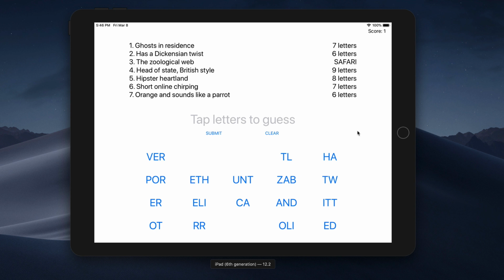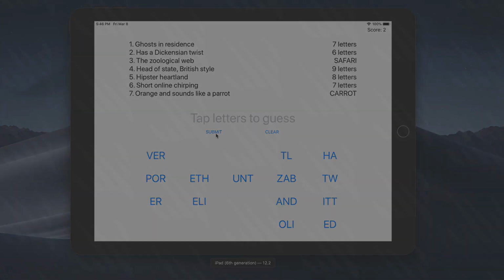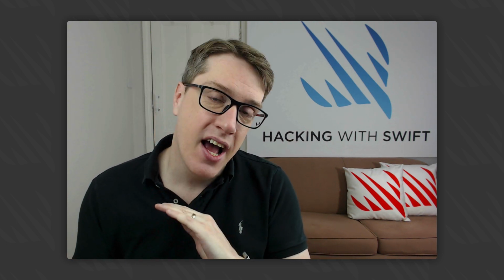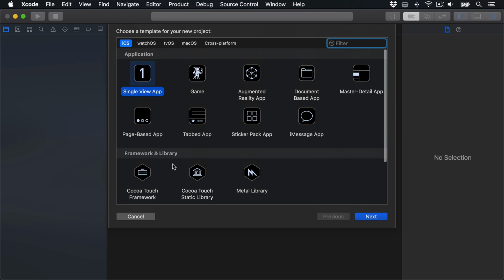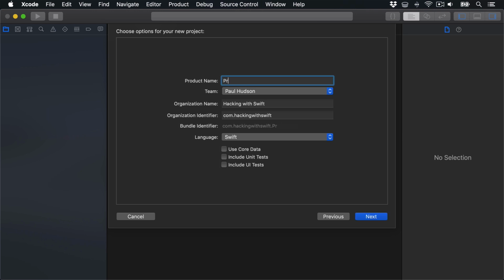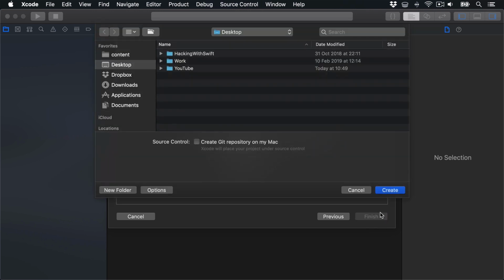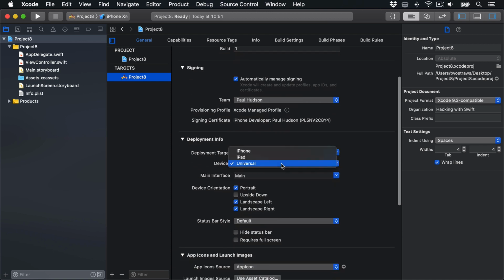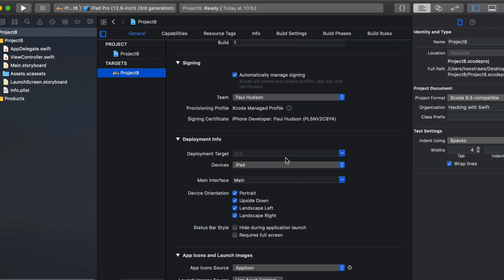Setting up – 7 Swifty Words, part 1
In this video I outline what we’ll be making in this project, and create the initial Xcode project.